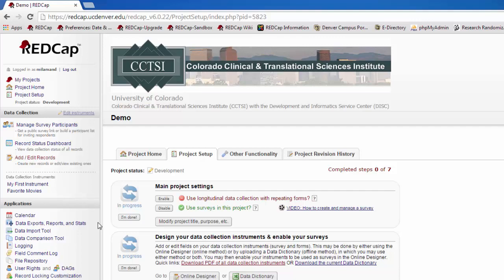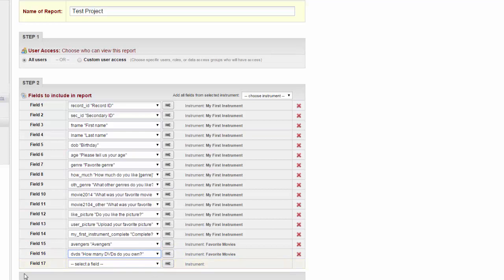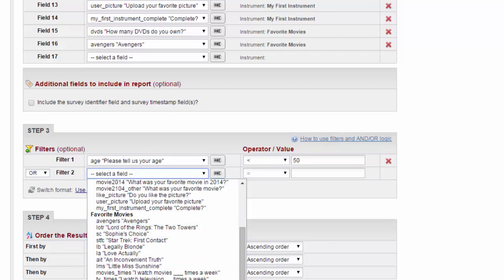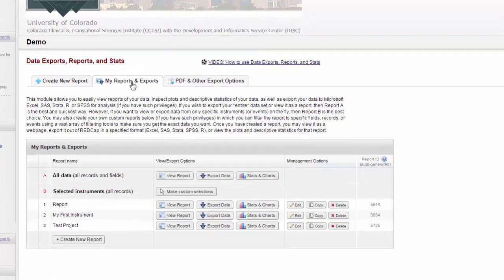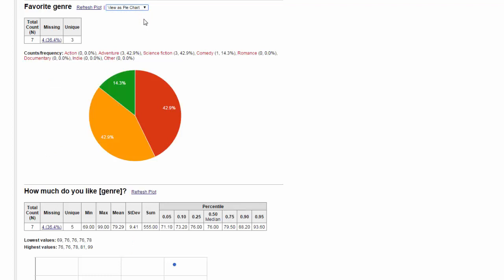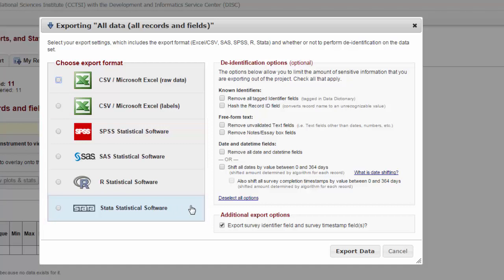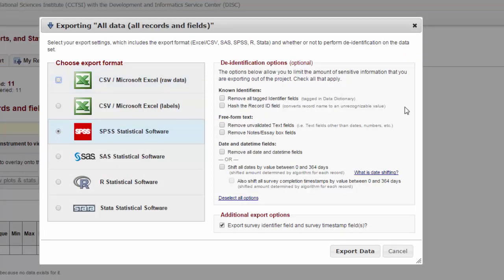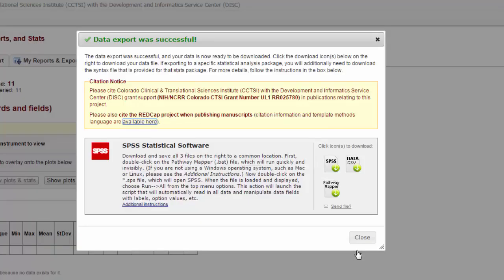7 REDCap Exports and Reports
Part seven of the University of Colorado's REDCap Tutorial Videos

This is also part three of the University of Colorado REDCap tutorial for basic (data-entry) accounts.